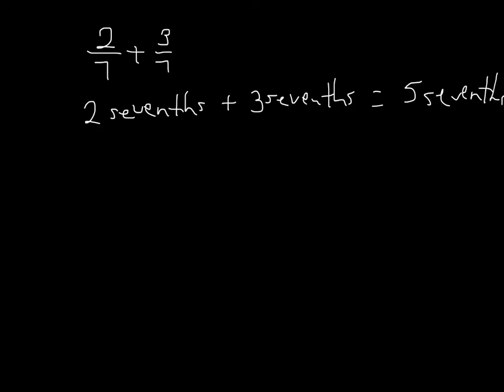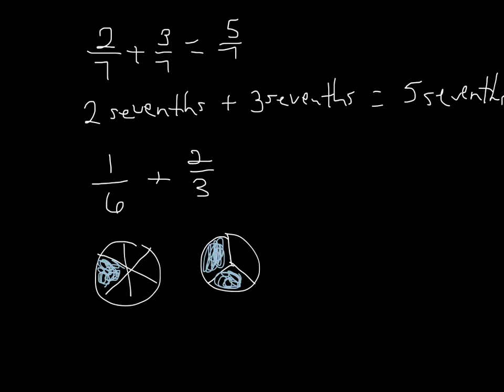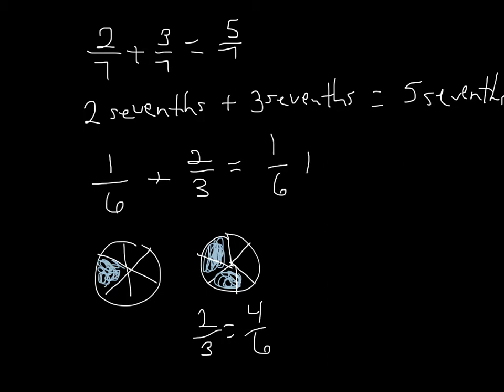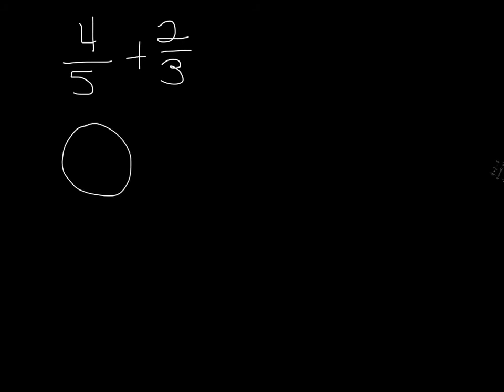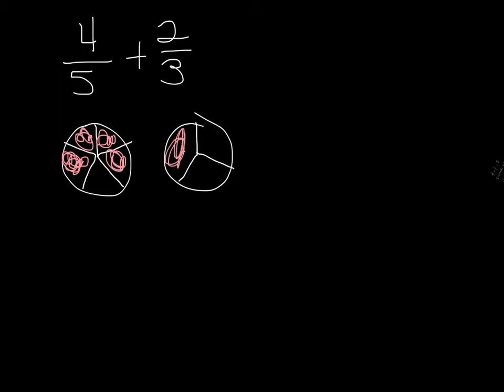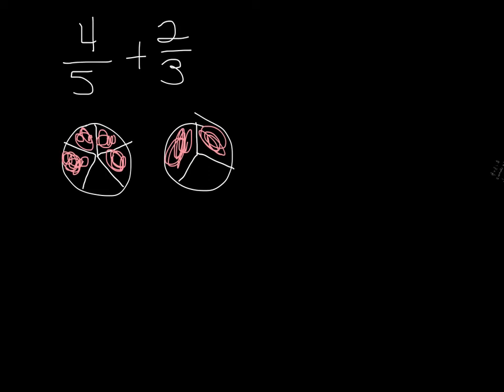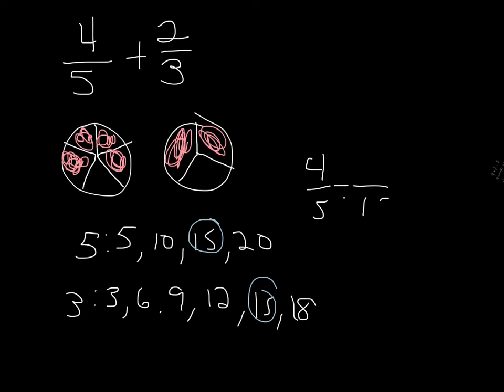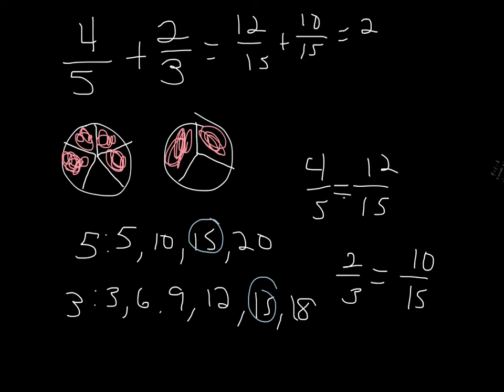Adding and Subtracting Unlike Fractions